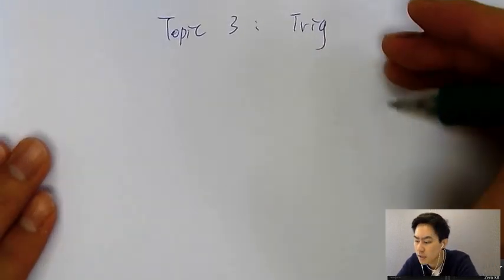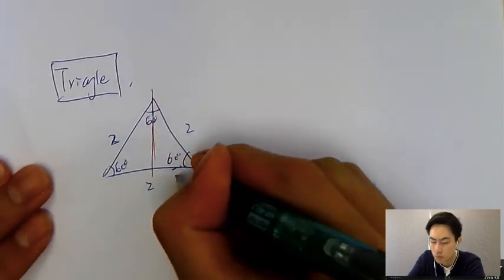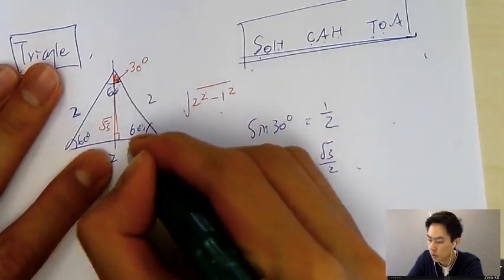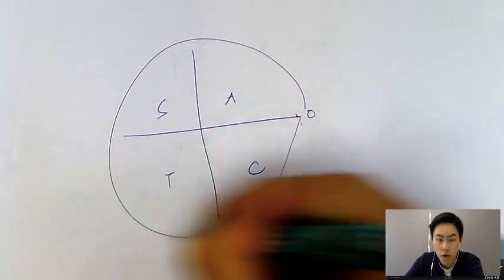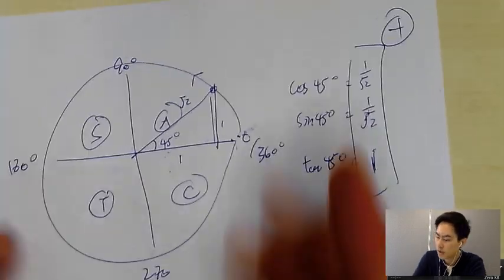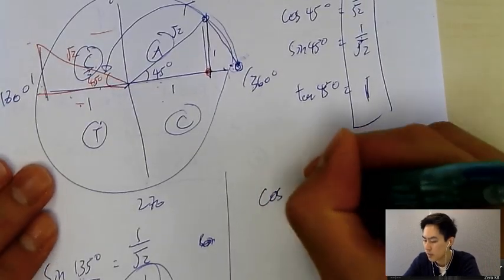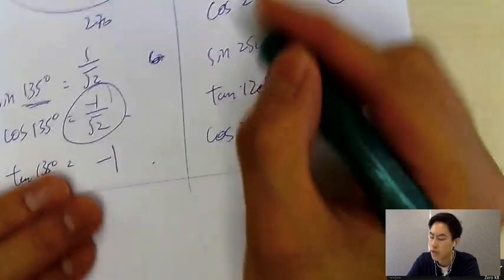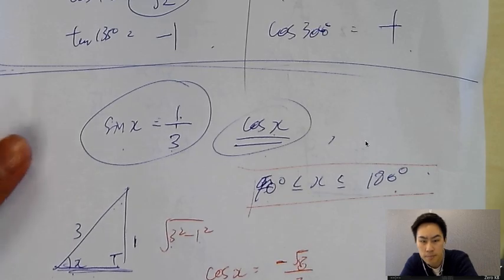IB Math Exam Secrets for Trignometry